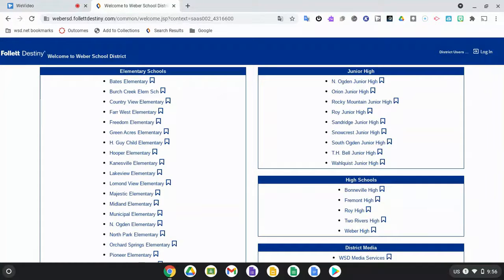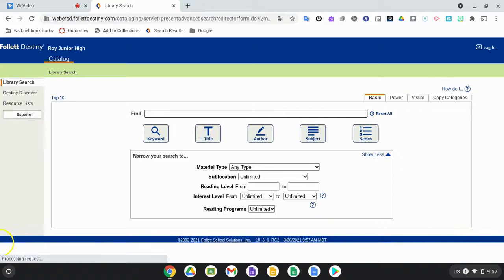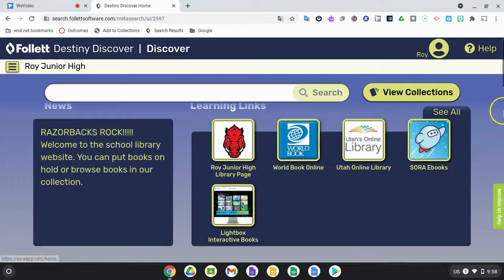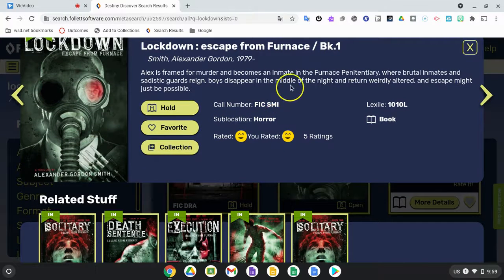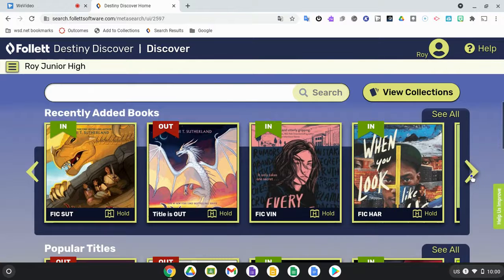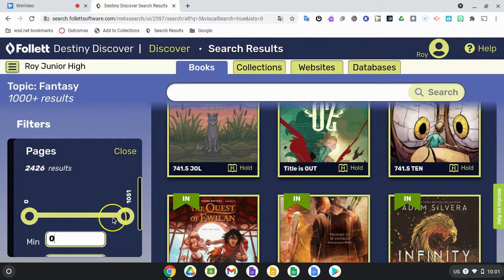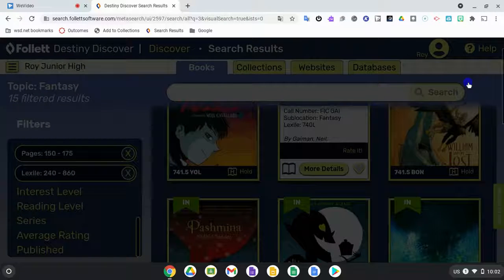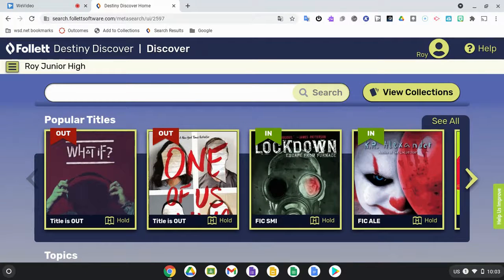Library Circulation System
Amy explains how to use the Library Circulation System in Weber School District. Go to webersd.follettdestiny.com